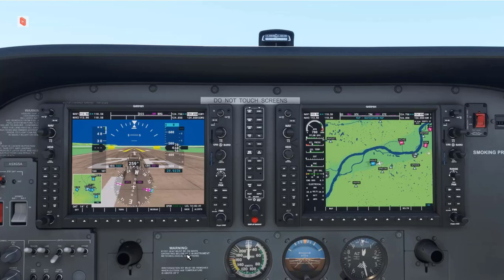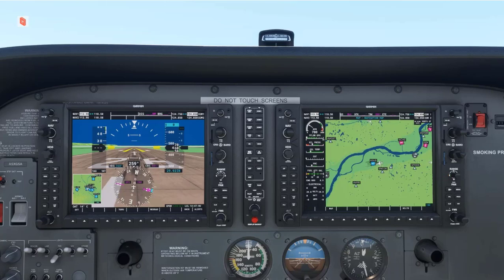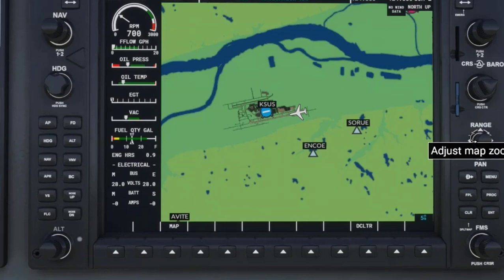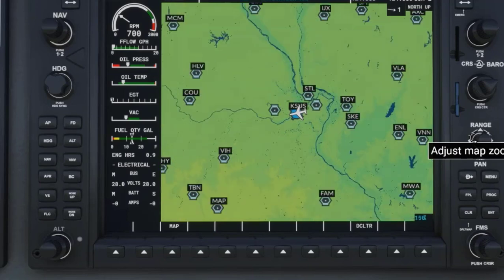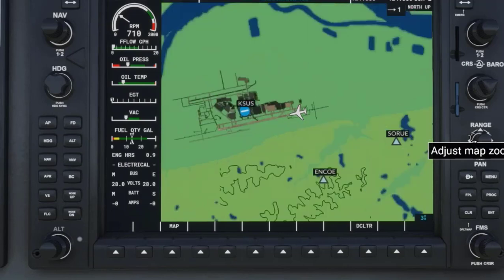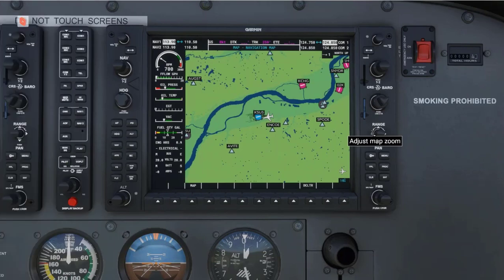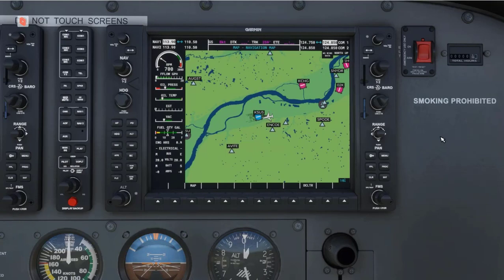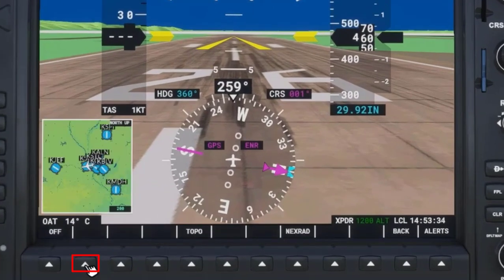Garmin G1000: RANGE Selector Knob and Map Functions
This video will show you have to use the Garmin G1000 RANGE Selector Knob and how it interacts with the map displays.